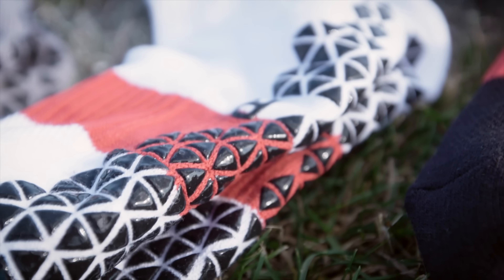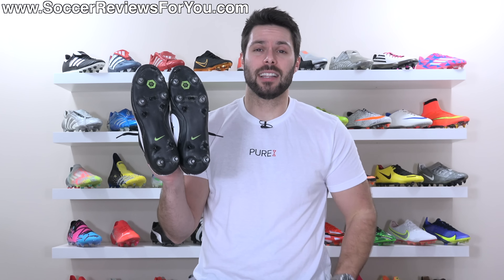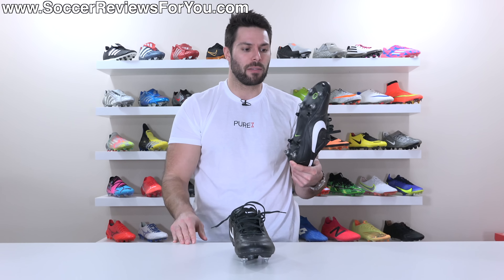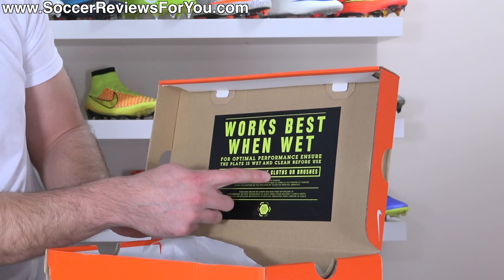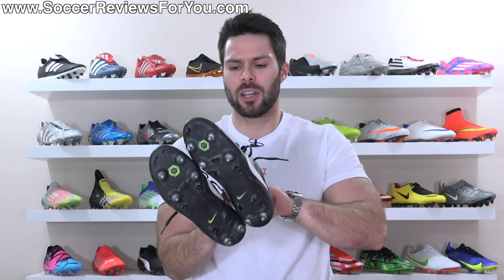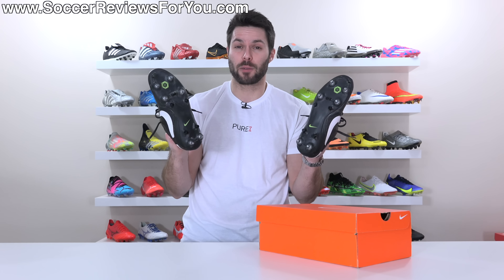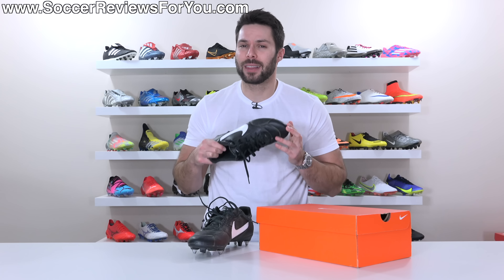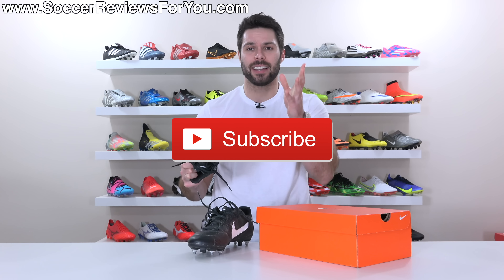NEVER do this to your Nike football boots!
Very few football boot technologies have the impact that Nike's Anti-Clog soleplate has! Not only does it work, but on a muddy soft ground pitch, it truly provides you with an advantage when it comes to traction. But here's the thing, you have to take care of it. Which is why in today's video, I want to share what you should NEVER do to your Anti-Clog SG-Pro Nike boots, and what you should be doing instead!